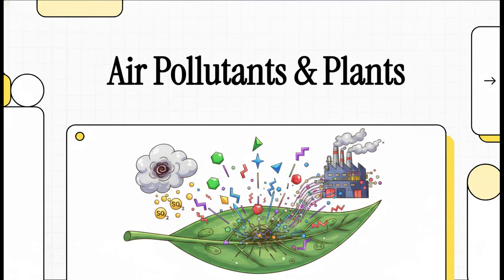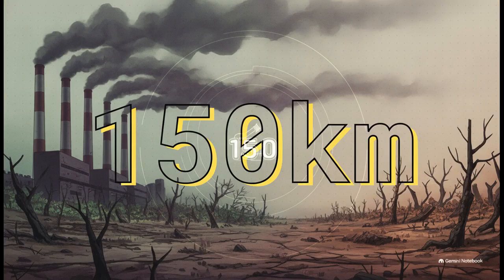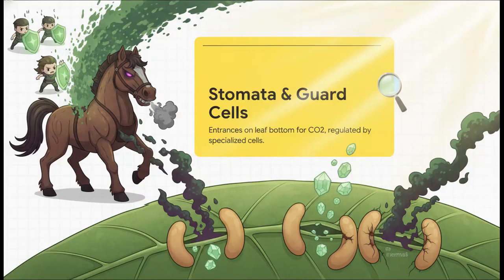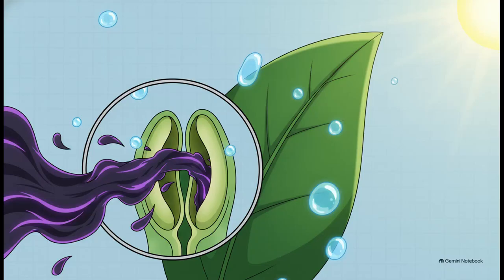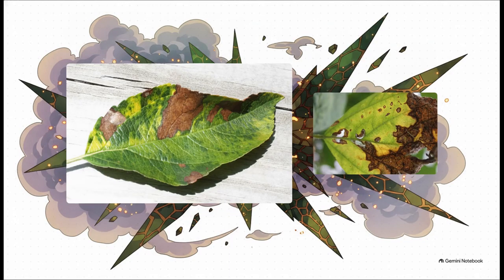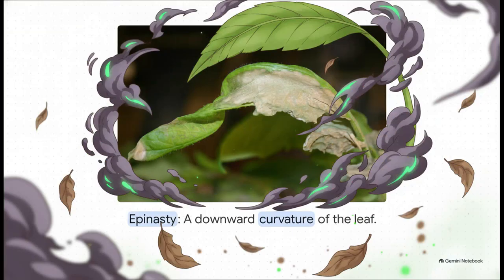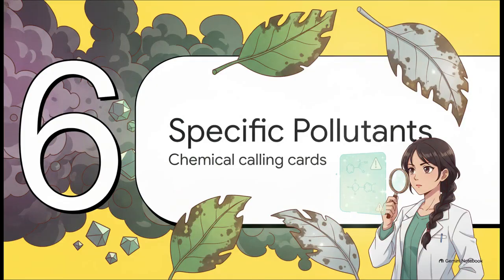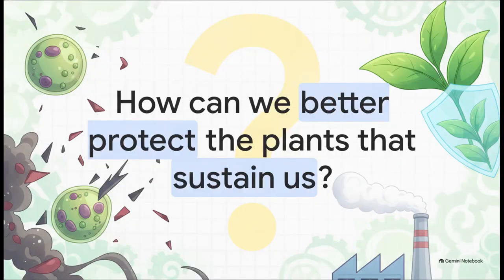SUSTAINABLE ENGINEERING: VIDEO 23: EFFECT OF AIR POLLUTION ON PLANTS